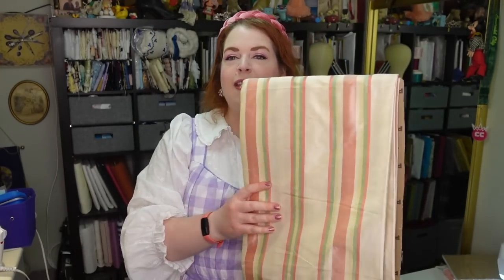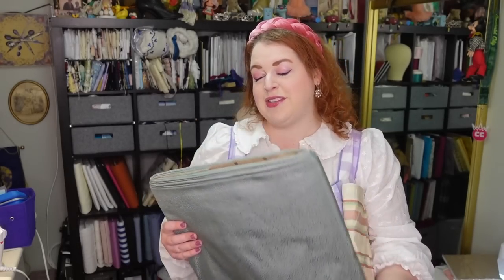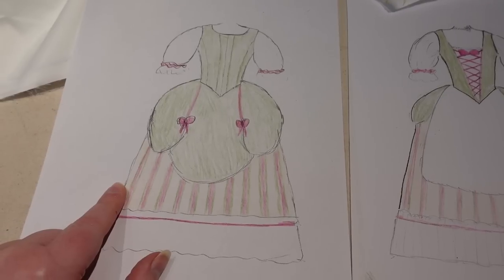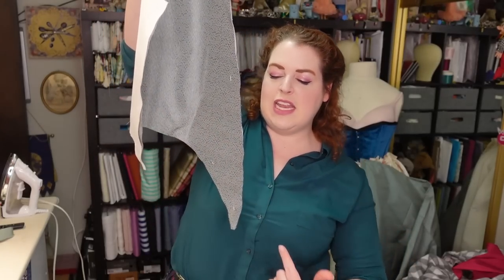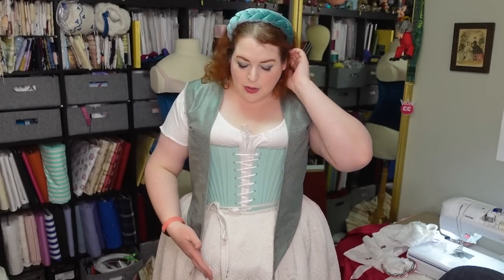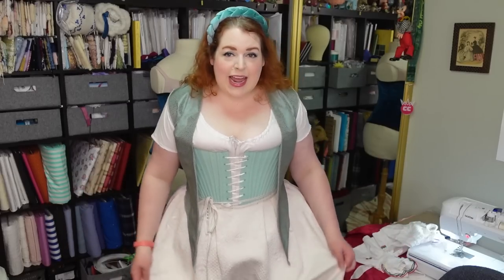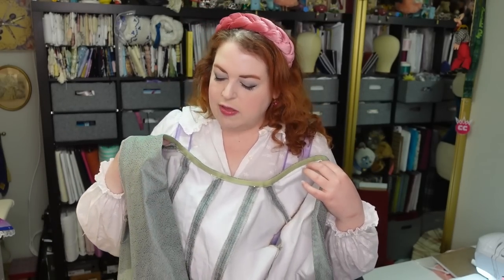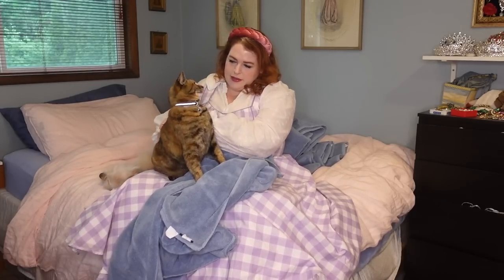I'm Making a Fanciful 18th Century Gown!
I have always loved the pastoral styles that became very popular in the 1780s, and were inspired by shepherdesses and opera costumes at the time. So I'm finally making one! This is a stashbusting project, too, where I will primarily be using silk fabrics that have sat in my stash for years, and I am very excited for this to be my spring project.